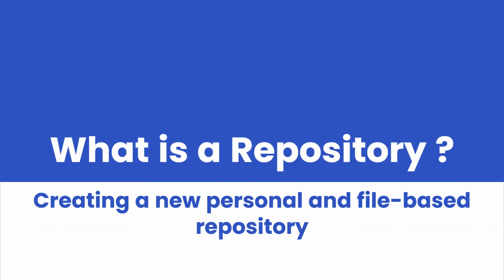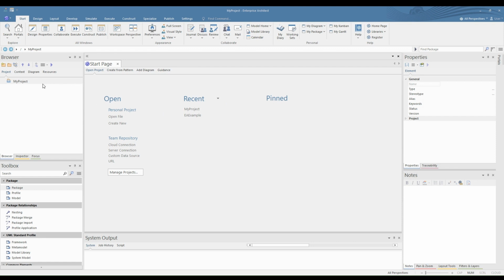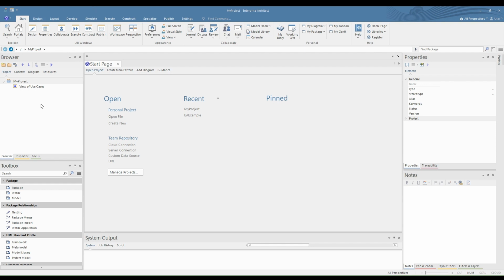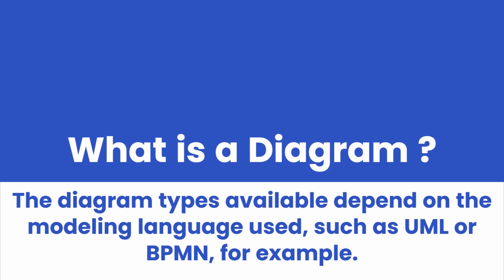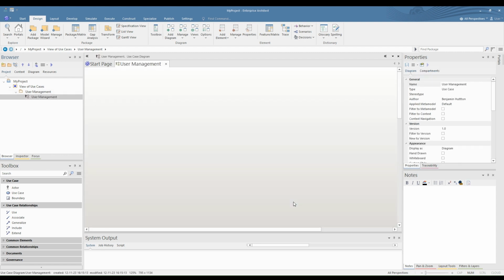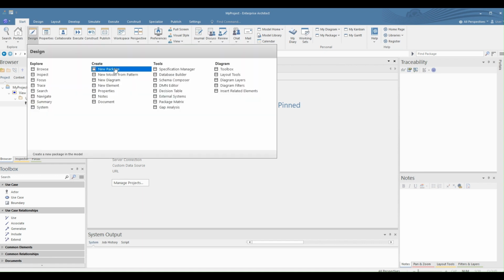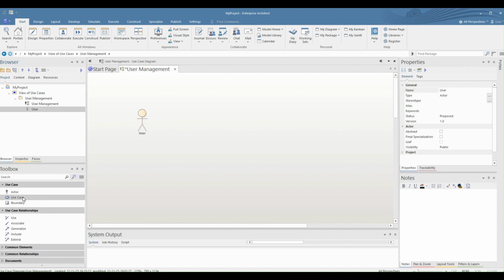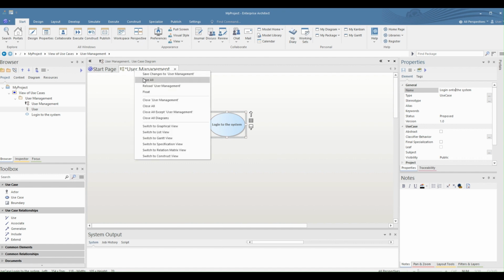EA Capsule Start of use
Learn how to create a repository and start to model.